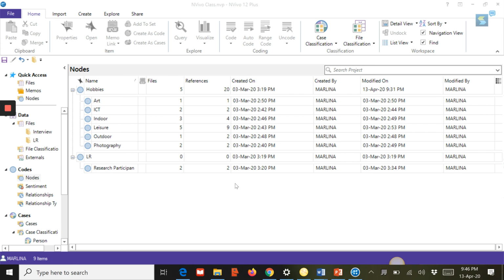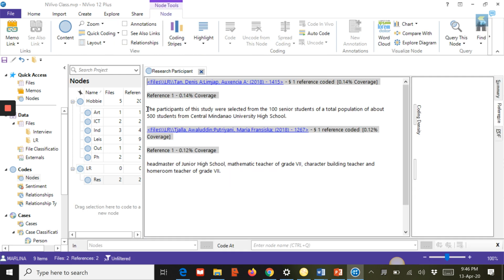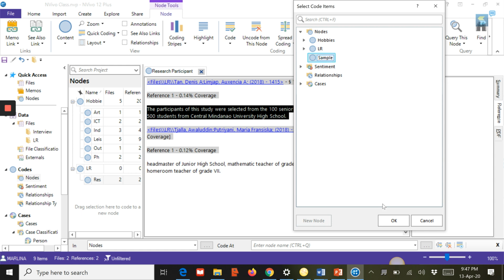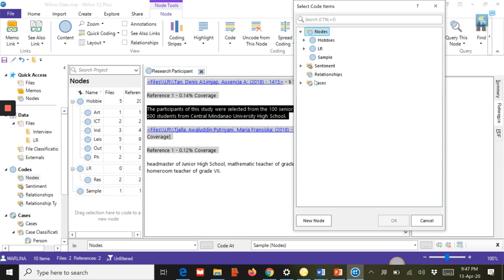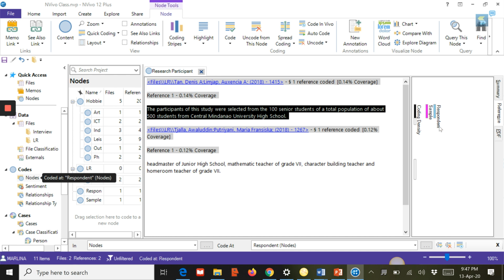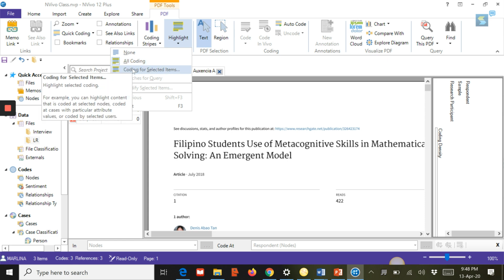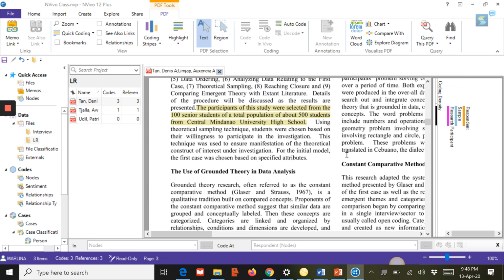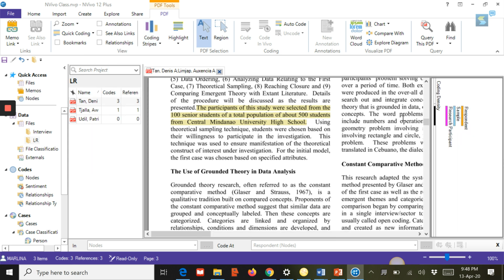Tutorial NVivo 12 Using highlight and coding stripes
Tutorial NVivo 12 Using highlight and coding stripes 13 April, 2020